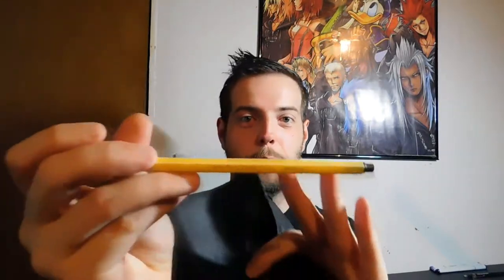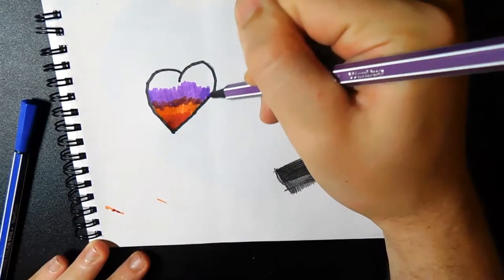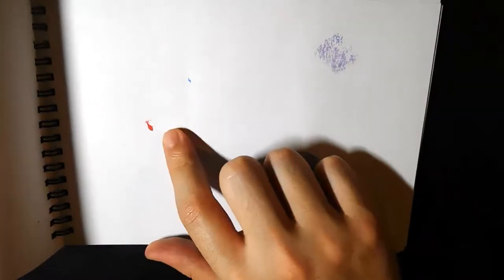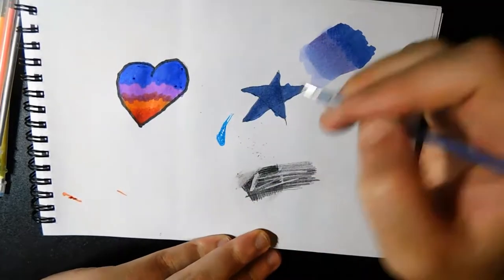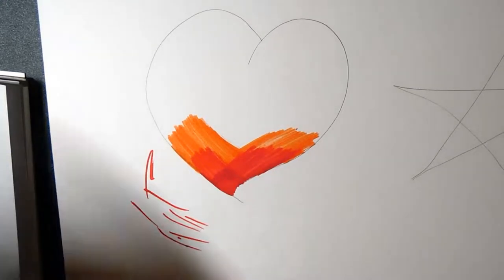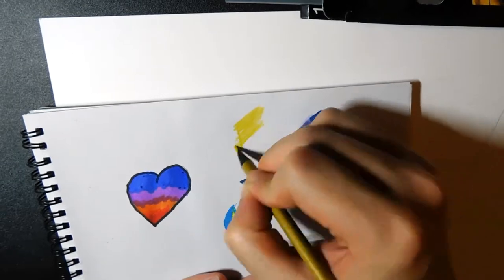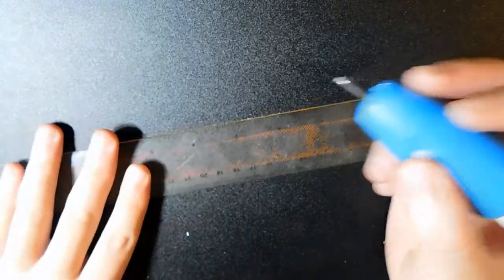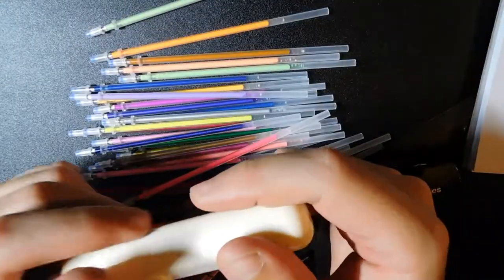WISH App Art Product REVIEW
Hey guys. Today I am reviewing some art products from the wish app.